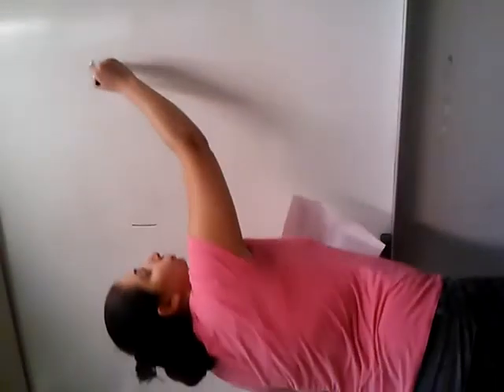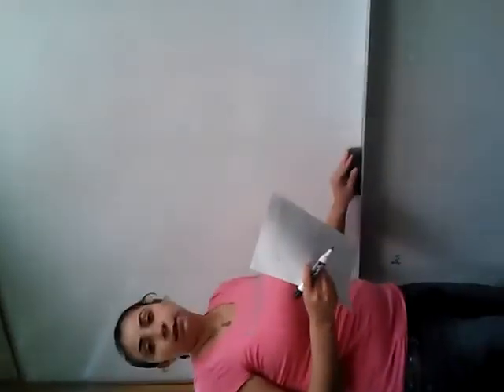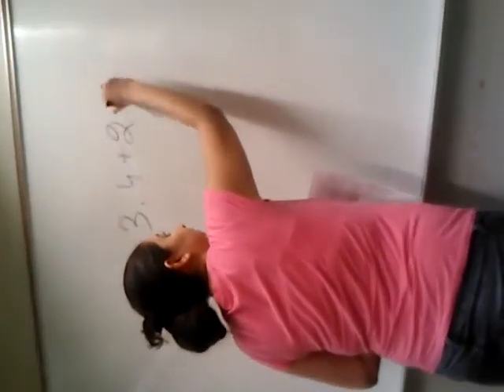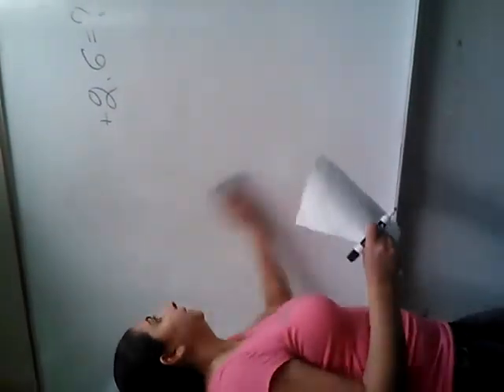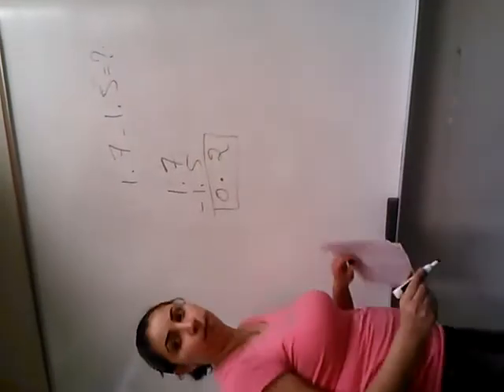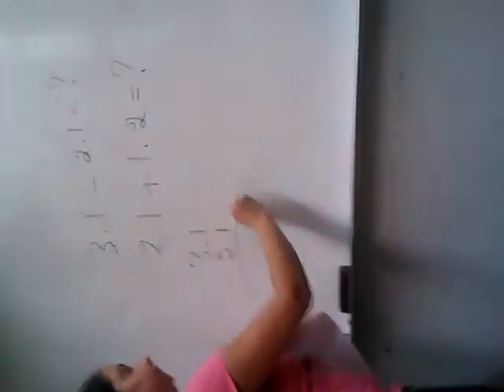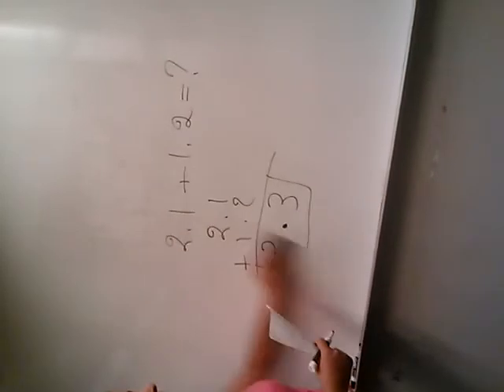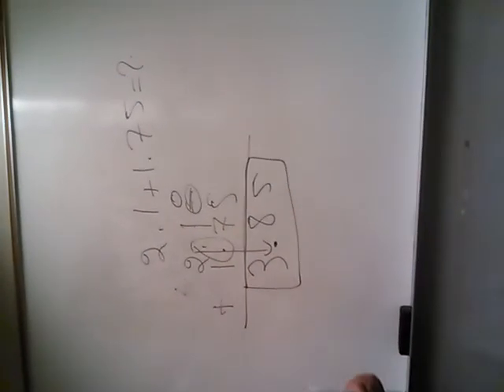Individual Lesson Taught #3